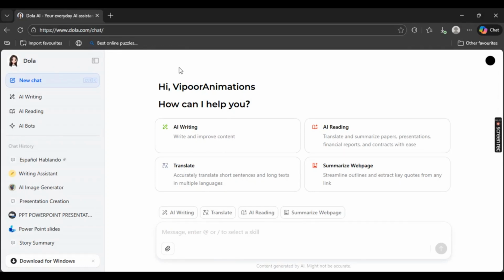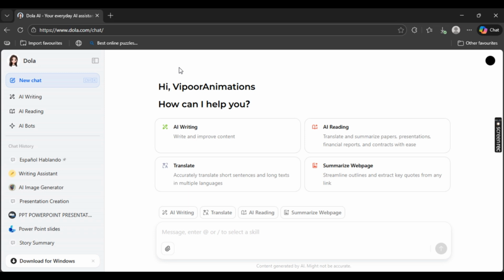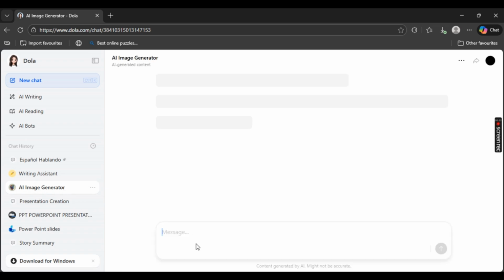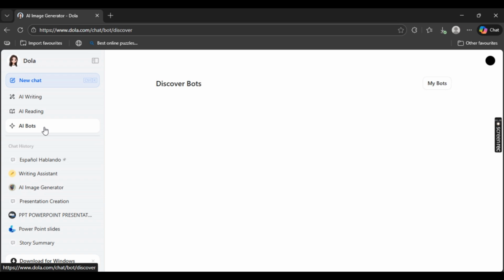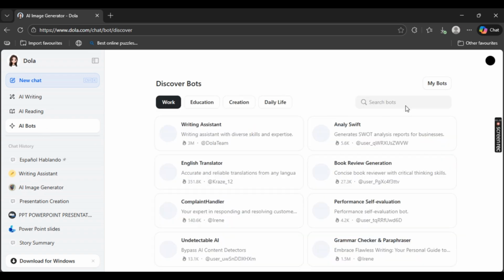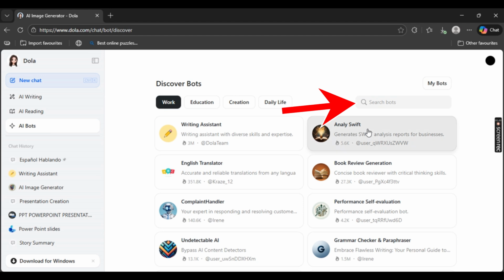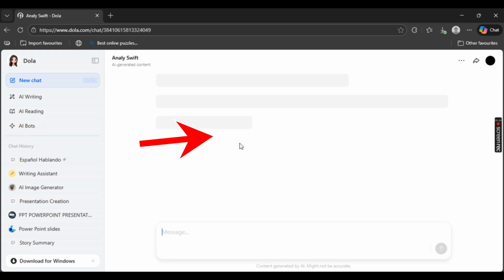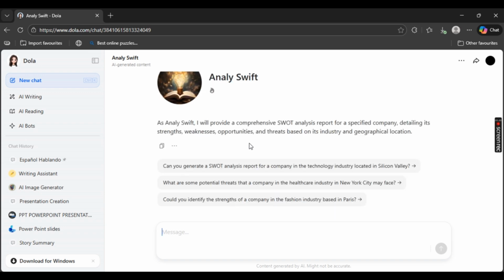How to Change AI Bot in Dola AI 2026?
Learn how to change the AI bot in Dola AI with this step-by-step tutorial. This guide shows you how to switch between different AI assistants, customize your workflow, and select the best bot for your tasks to improve productivity and efficiency in Dola AI.